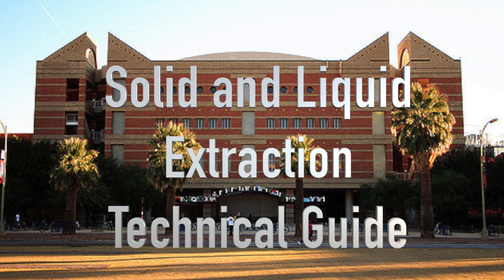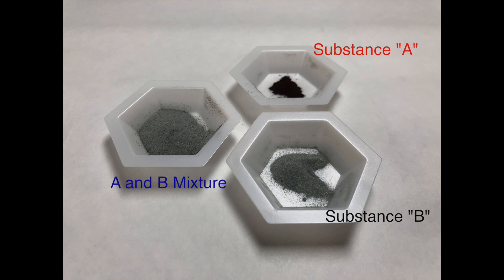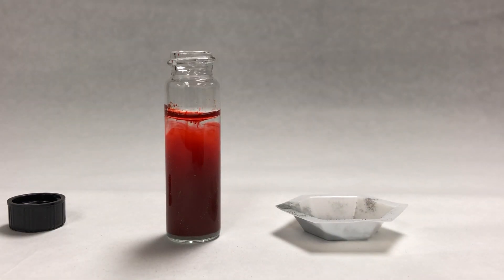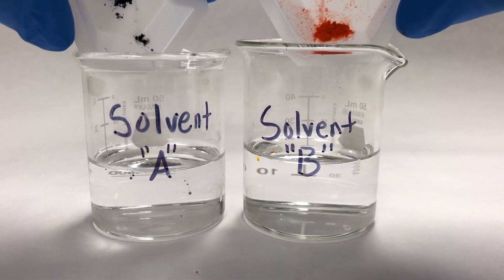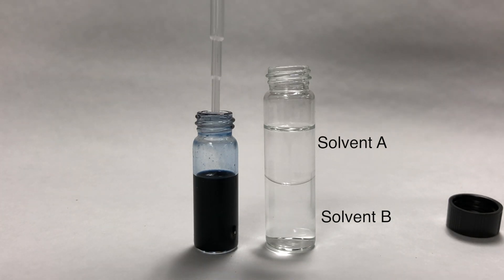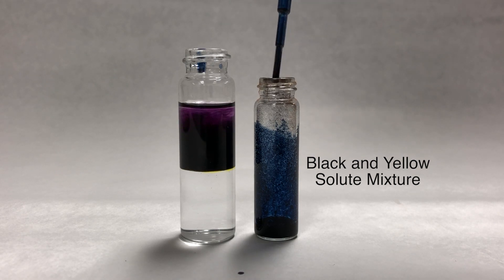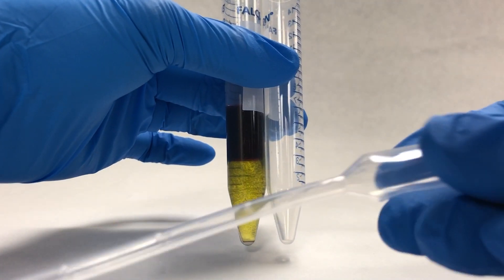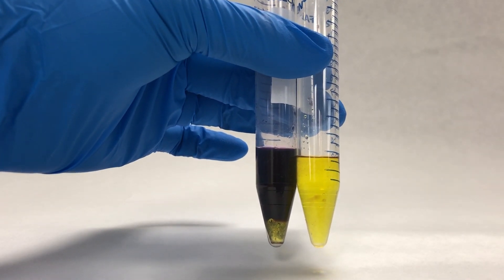Mixture Separation Technical Guide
This video demonstrates a few methods for separating mixtures of solids and liquids, which will be helpful for your General Chemistry lab at the University of Arizona.